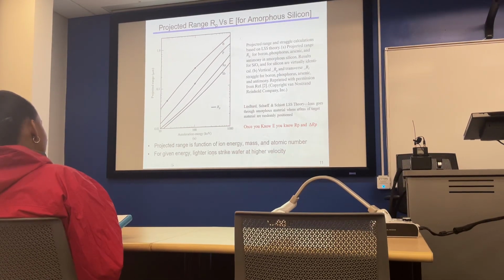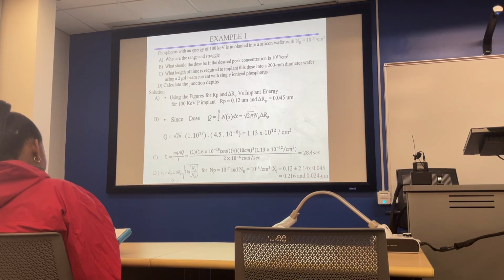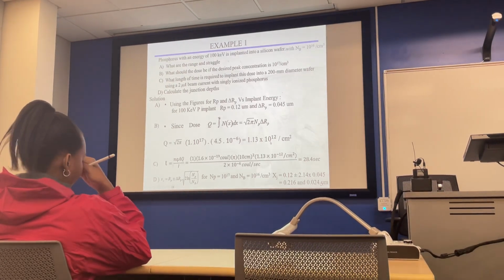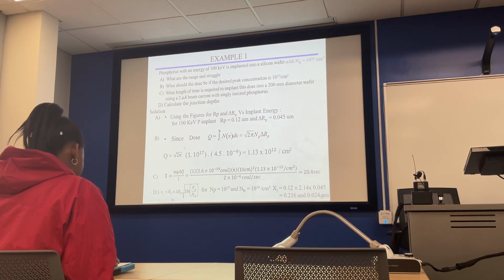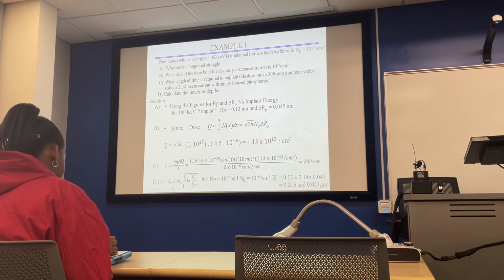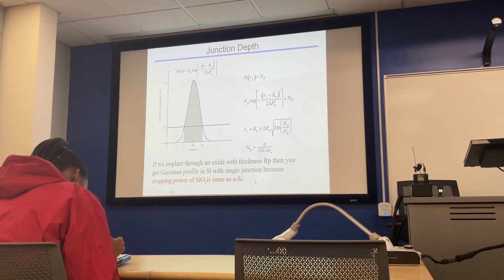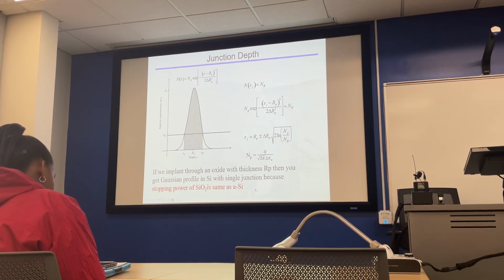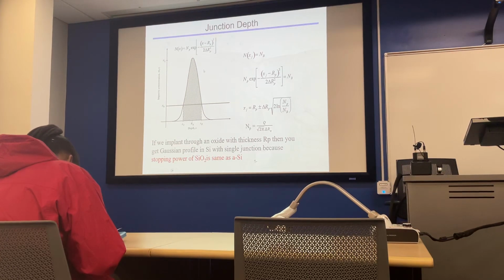Finding junction dept IC Fab